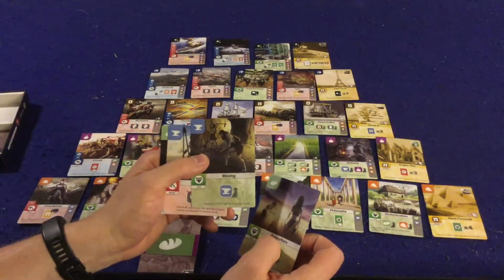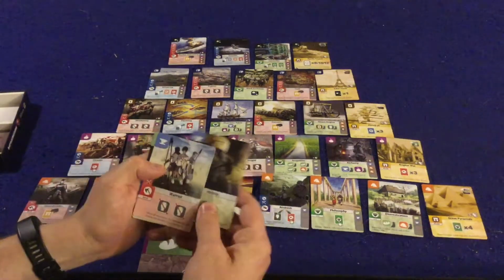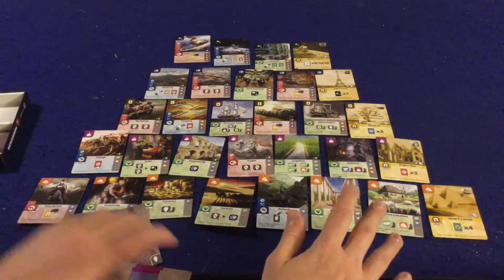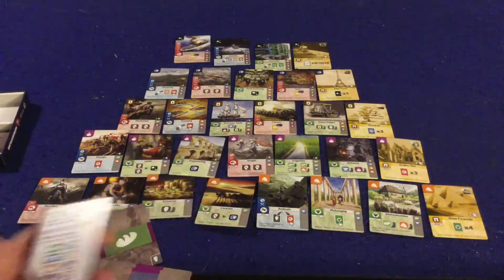Bower's Game Corner: Guns & Steel Review